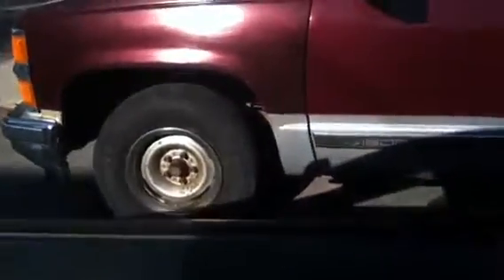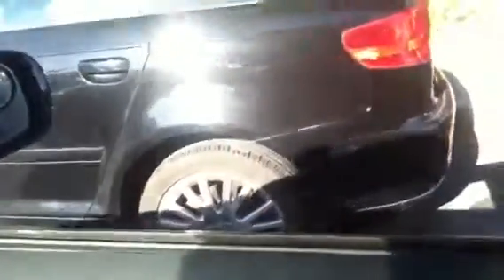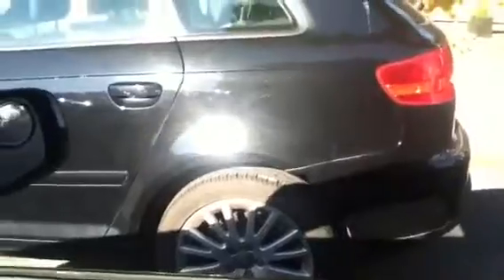Nancy Today Parking attendant Chalking the tires ASMR2570